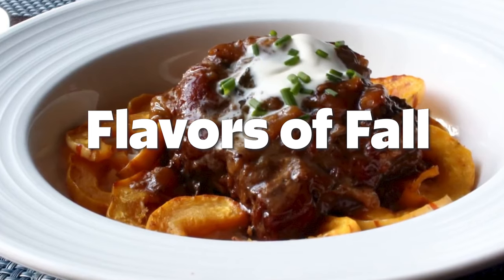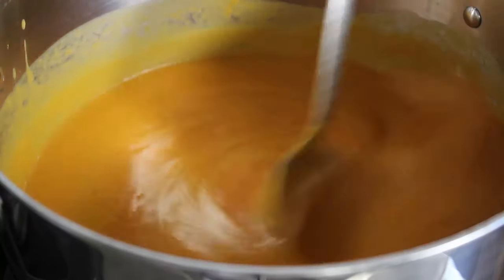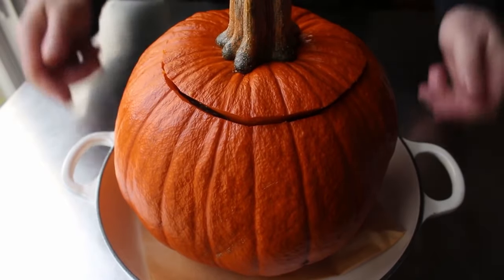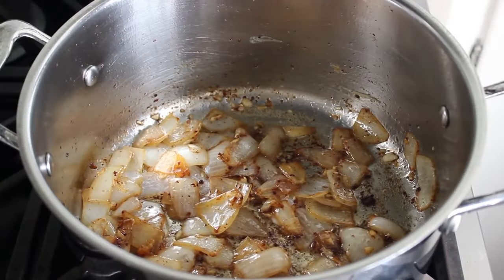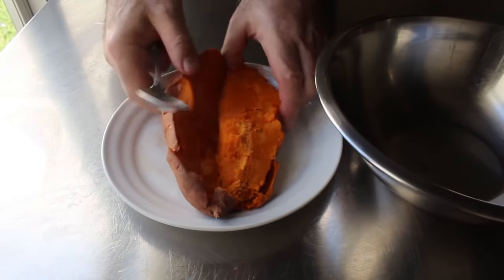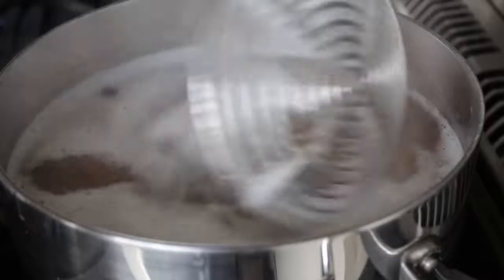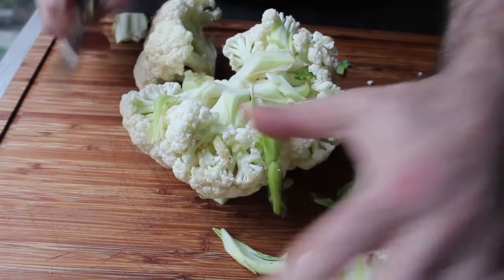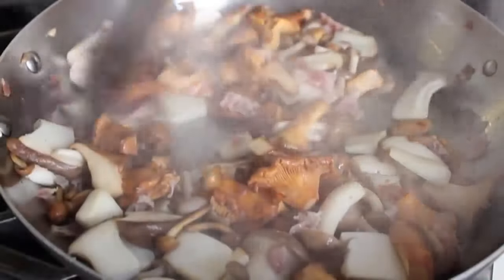9 Seasonal Recipes to Celebrate the Flavors of Fall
Hello Food Wishers! Chef John’s Corporate Overlords here with 9 seasonal recipes to celebrate the flavors of fall! Nothing says fall quite like a rich bowl of Roasted Butternut Squash Soup. Try roasting a Pig in a Pumpkin for a playful way to incorporate autumn into your next dinner party. Classic Pecan Pie reminds us that Thanksgiving is almost here. Whether you want apple, butternut squash, pumpkin, or more, Chef John has the perfect seasonal fall recipe for you!

00:00:00 Roasted Butternut Squash Soup
00:07:38 Pig in a Pumpkin
00:15:57 Creamy Pork Stew
00:24:13 Sweet Potato Gnocchi with Bacon Butter
00:34:17 Truffled Cauliflower Gratin
00:41:20 Roasted Wild Mushroom & Potato Salad
00:47:48 Cider-Braised Pork Shoulder
00:56:14 Apple Butter
01:03:00Classic Pecan Pie Recipe